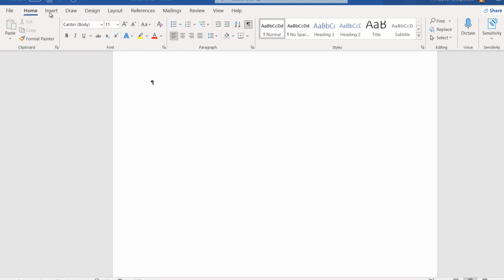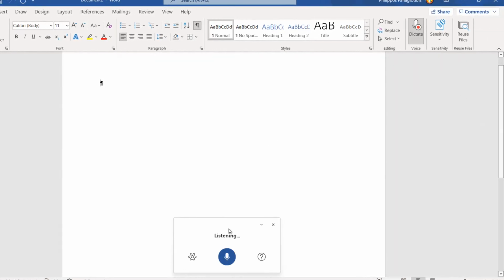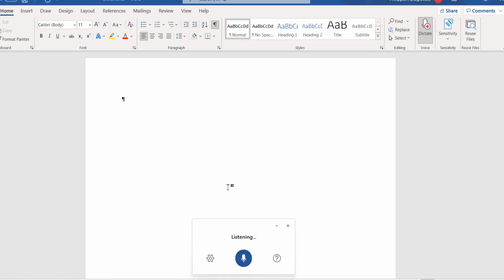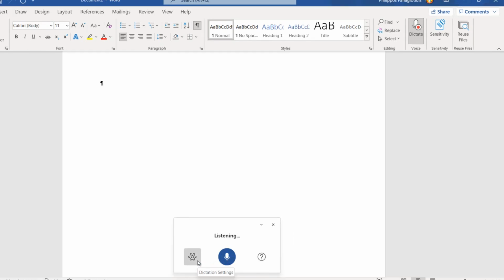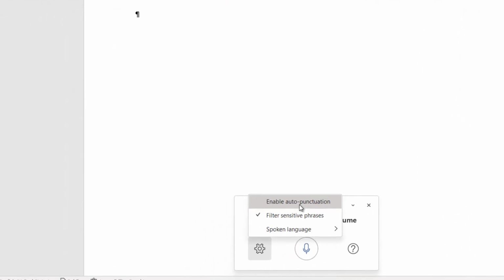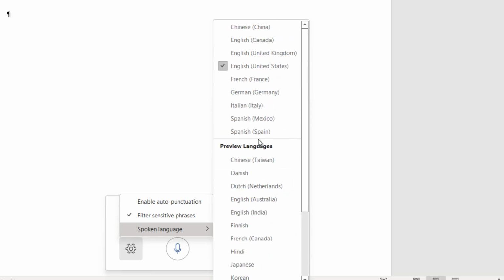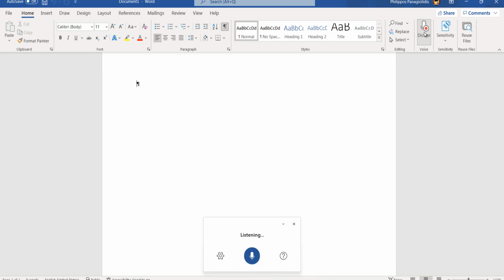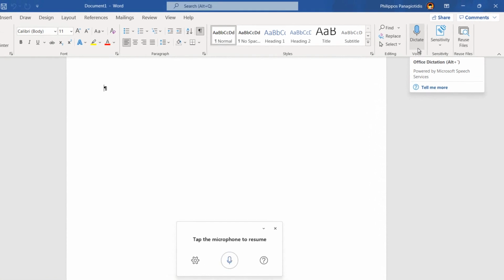How To Use The Dictate Feature in a Microsoft Word Document?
In this video, you will learn how to use the Dictate feature in Microsoft Word. Dictation lets you create documents using speech‑to‑text, saving time and improving accessibility.
You will see:
•  🖱️ How to open a new or existing Word document.
•  📑 How to go to the Home tab - Dictate while signed into Microsoft 365.
•  🔎 How to wait for the microphone icon to turn on and start listening.
•  ⚙️ How to speak naturally and see your words appear as text.

🎵 Credits
Music Theme: Find Your Way Beat — Nana Kwabena
Female Voice: LexPan
Intro Video: F1 Digitals (Pixabay)